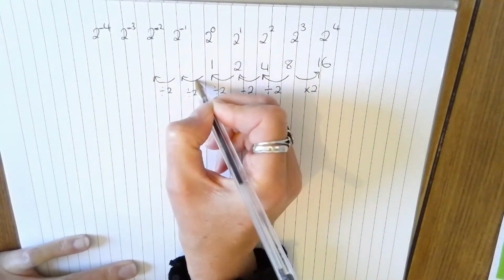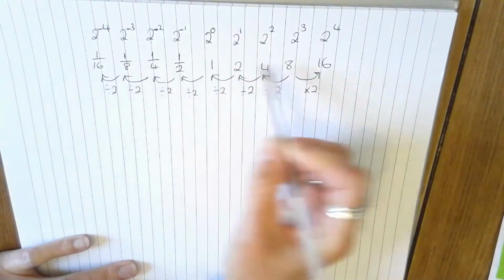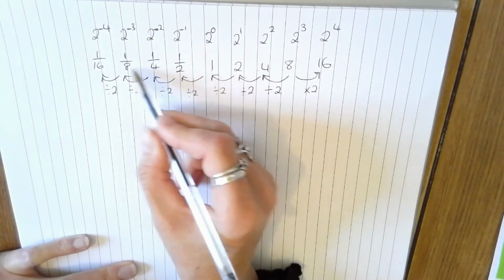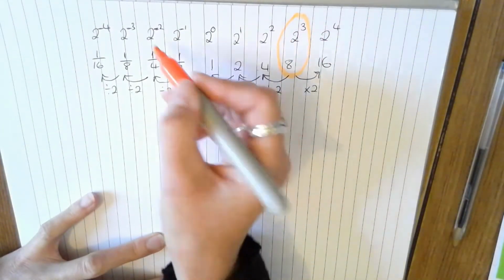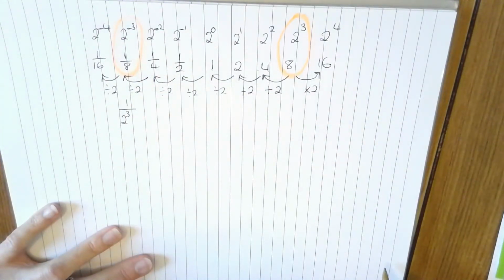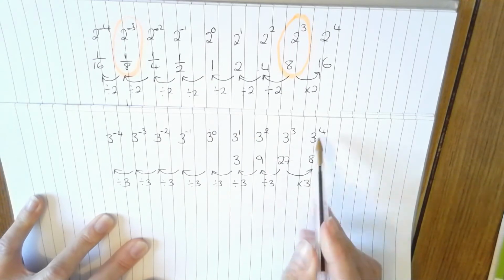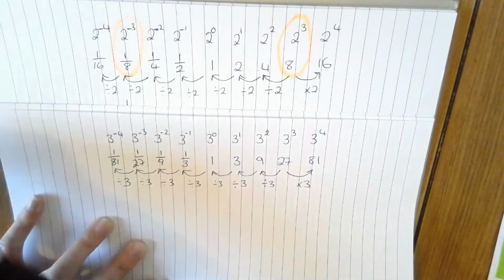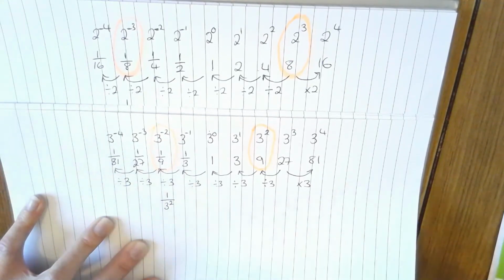Negative Powers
Negative powers made easy.